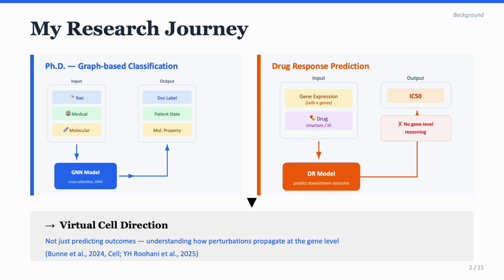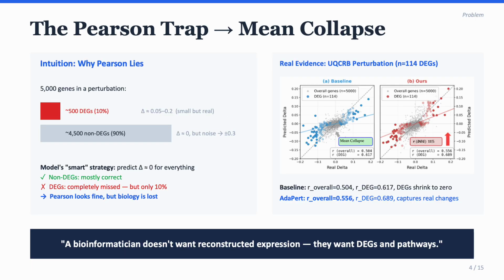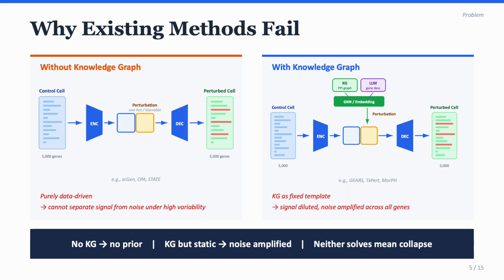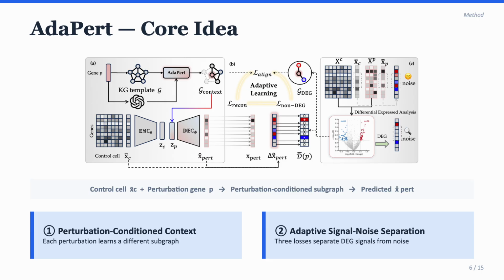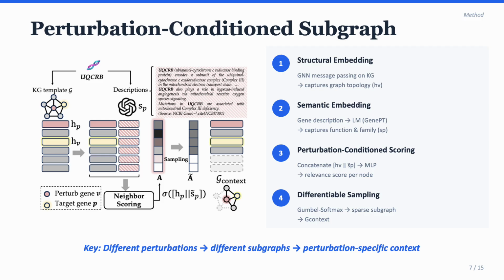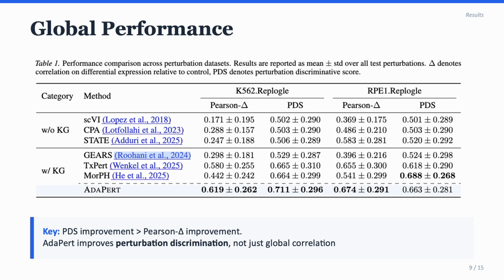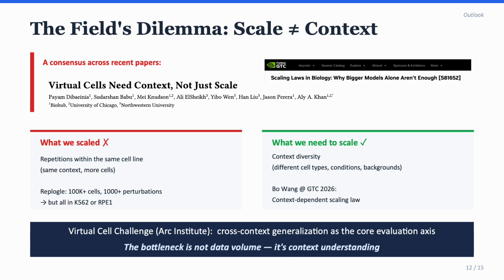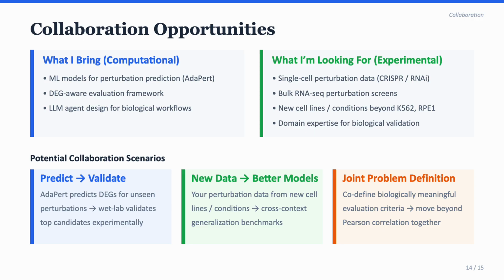Adaptive Perturbation Prediction for Virtual Cells - Yinhua Piao, PhD (AI-CRED Fellow)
한국어 요약
- AdaPert는 단일 세포 수준(single-cell level)에서 유전자 섭동(genetic perturbation)에 따른 전사체 반응(transcriptional response)을 예측하기 위해 개발된 GNN 기반 프레임워크임.
- 기존 예측 모델들이 대조군(control) 세포의 발현량에 가깝게 예측함으로써 표면적으로는 높은 피어슨 상관계수(Pearson correlation)를 달성하나, 정작 생물학적으로 중요한 발현 차이 유전자(Differentially Expressed Genes, DEGs)의 변화는 무시하게 되는 "평균 붕괴(mean collapse)" 현상의 치명적 한계를 규명하고 이를 해결함.
- 섭동 조건부 부분 그래프 추출(perturbation-conditioned subgraph extraction) 및 적응형 신호-노이즈 분리(adaptive signal-noise separation) 기법을 도입하여, 다양한 세포주에 걸쳐 DEG 수준의 예측 정확도를 유의미하게 향상시킴.
- 현재 벤치마크 데이터셋의 생물학적 맥락(context) 다양성 부족으로 인해 발생하는 해당 분야의 스케일링 딜레마(scaling dilemma)를 논의하며, 향후 모델 평가의 핵심 축으로서 교차 맥락 일반화(cross-context generalization)를 제언함.
- 섭동 예측 모델을 고도화하고 생물학적으로 타당한 평가 기준을 공동으로 확립하기 위해, 단일 세포 또는 벌크(bulk) 수준의 섭동 데이터를 보유한 실험 연구 그룹과의 공동 연구(Collaboration)를 적극적으로 모색하고 있음.

English Summary
- AdaPert is a GNN-based framework for predicting transcriptional responses to genetic perturbations at the single-cell level.
- We identify and address "mean collapse", a critical but overlooked problem where models achieve high Pearson correlation by predicting toward control cell expression, effectively ignoring biologically meaningful changes in differentially expressed genes (DEGs).
- AdaPert introduces perturbation-conditioned subgraph extraction and adaptive signal-noise separation, significantly improving DEG-level prediction accuracy across multiple cell lines.
- We further discuss the field's scaling dilemma that current benchmarks lack context diversity and argue for cross-context generalization as the key evaluation axis.
- We are actively seeking collaboration with experimental groups holding single-cell or bulk perturbation data to jointly advance perturbation prediction and define biologically meaningful evaluation criteria.